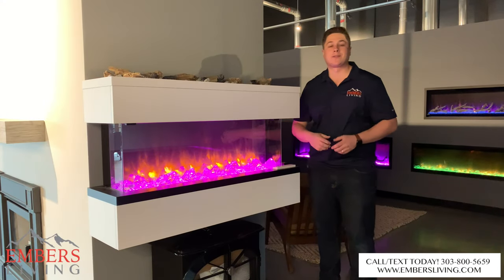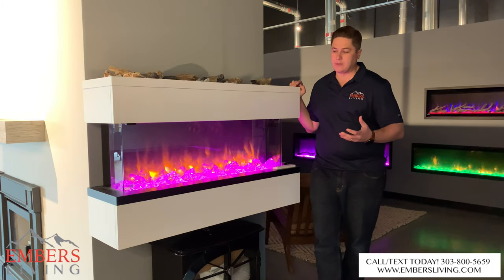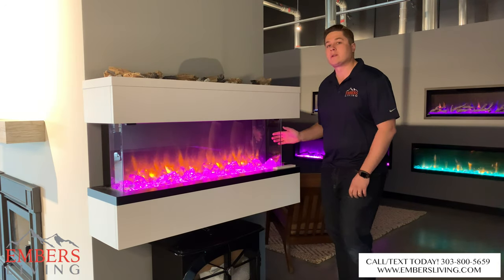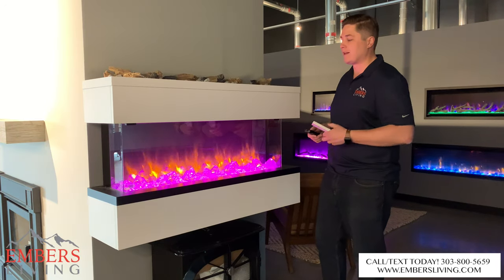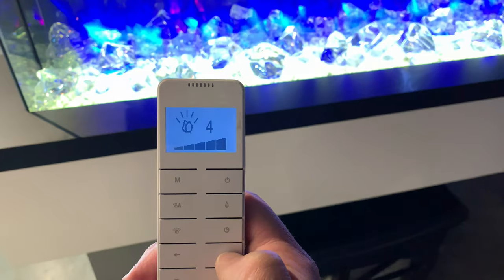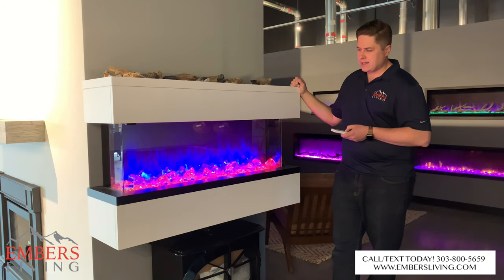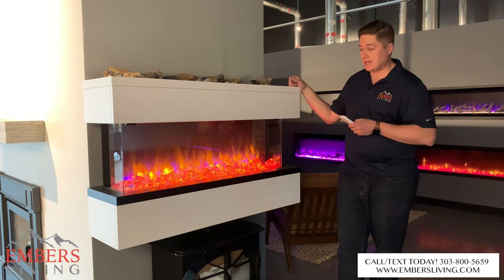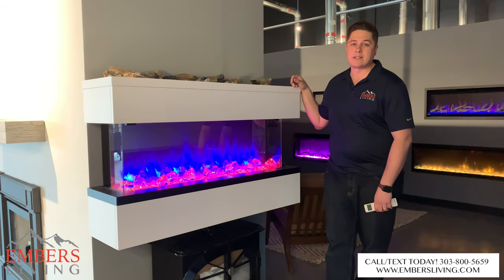Regency Skope Electric fireplace